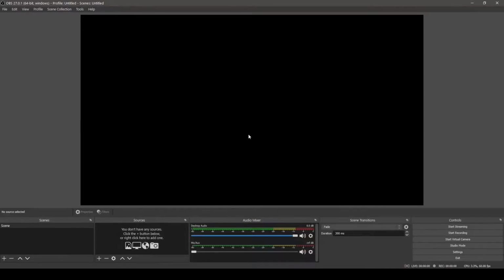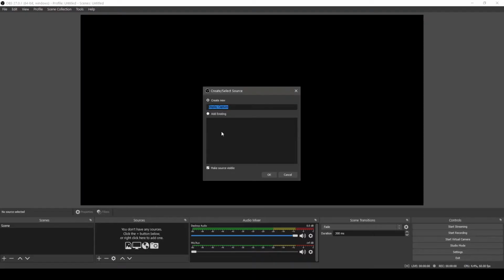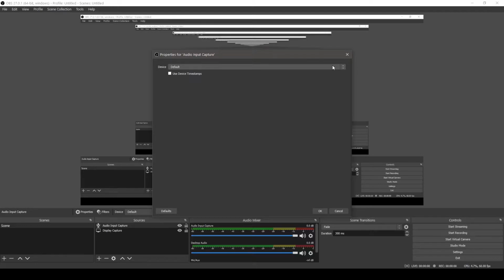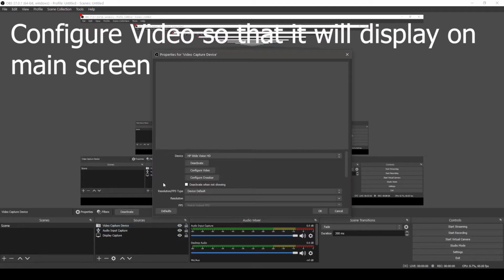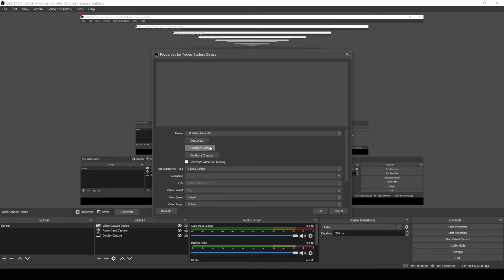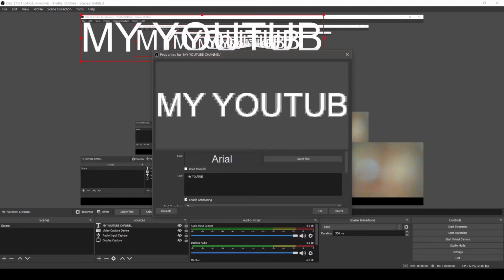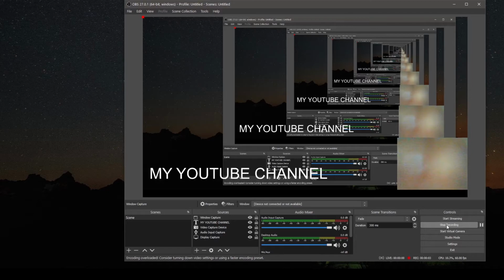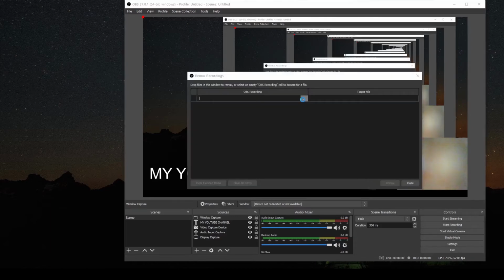How To Use OBS Studio (Beginners Guide) | Screen Recording & Streaming Software | OBS Setup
In this video, I am gonna show you how to use OBS Studio in an easy step by step way.